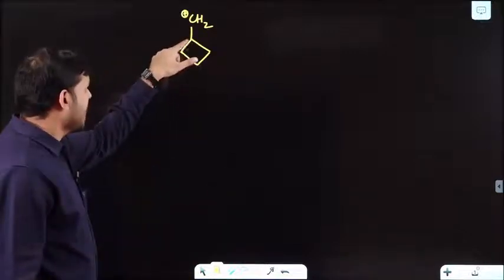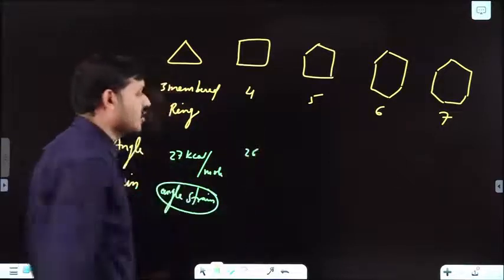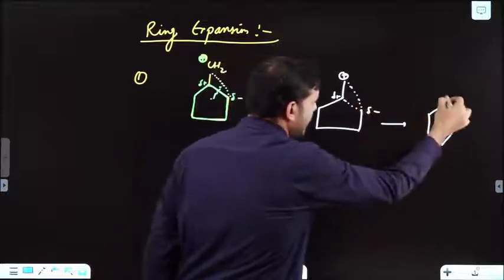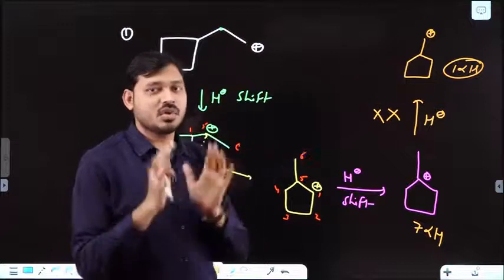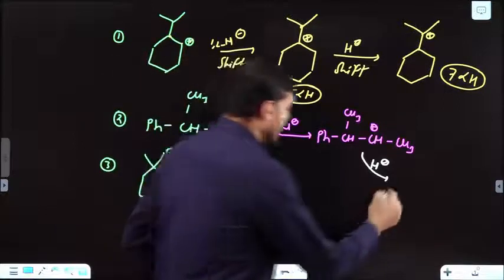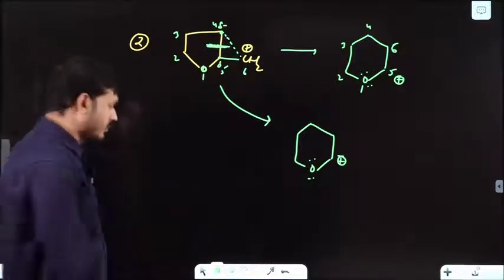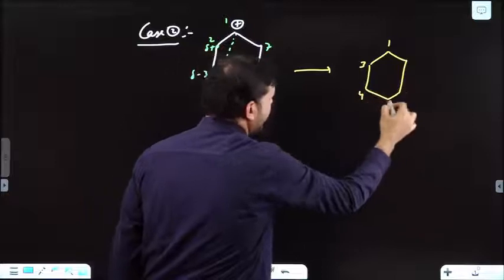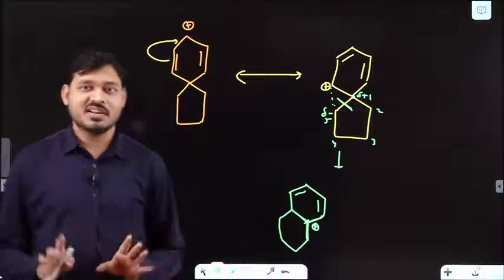STD 12 PART 5 REACTION MECHANISM